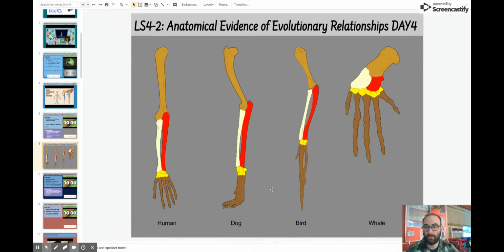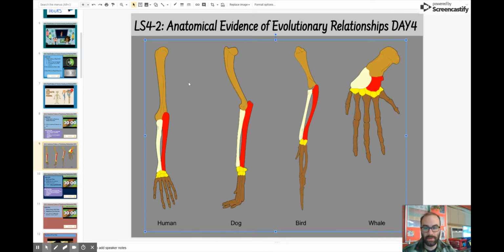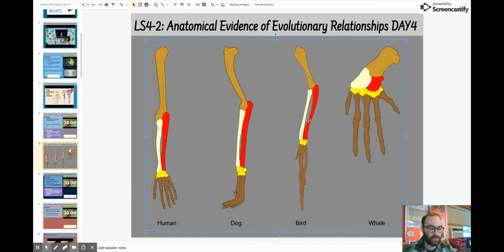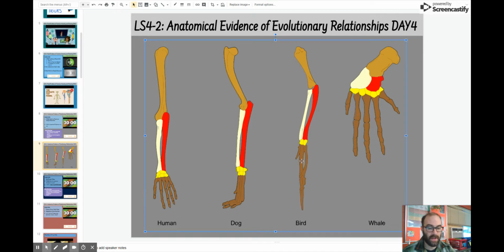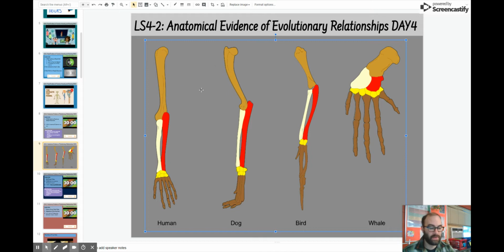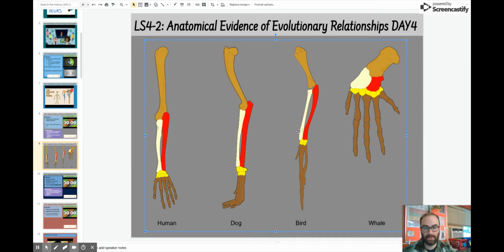Anatomical Evidence of Evolutionary Relationships Review Video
Review of MS-LS4-2: Anatomical Evidence of Evolutionary Relationships